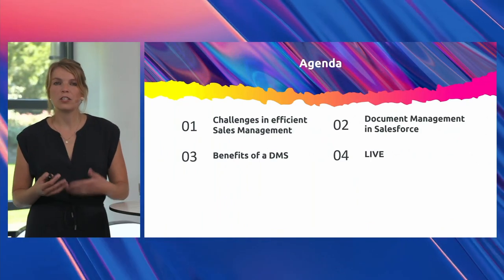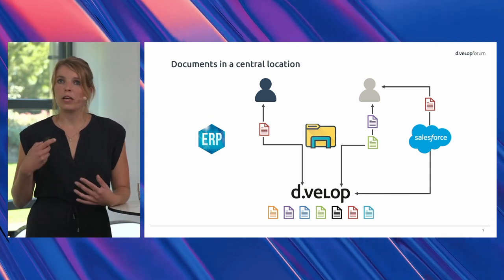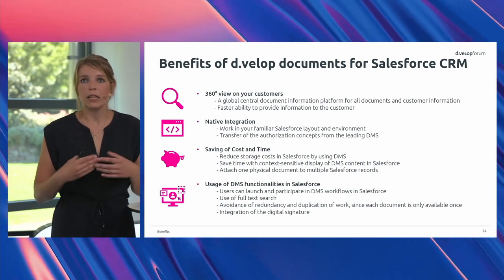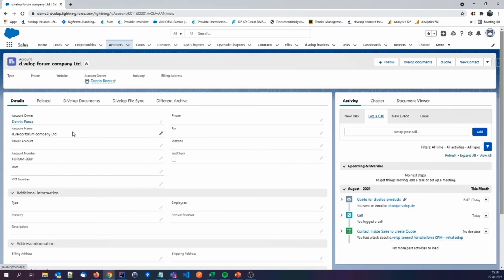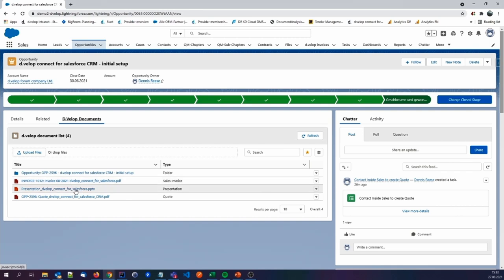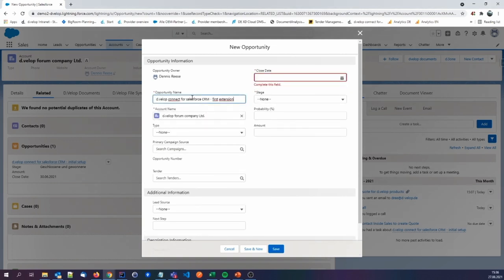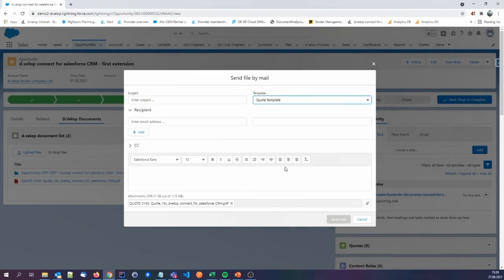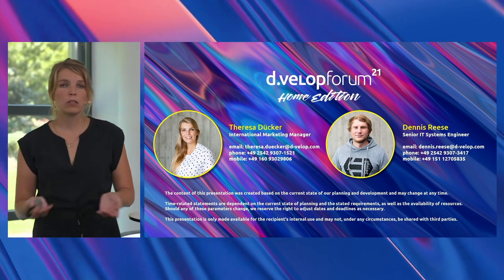Efficient Sales Management in Salesforce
Customer relationship management plays a central role today – be it to obtain a 360-degree view of your customers, to enable customer-centric processes, to shorten response times or to increase the ability of employees to provide information.
For this reason, companies today have a CRM system in place and often rely on the world’s leading provider of CRM software from the cloud: Salesforce. And what should definitely not be missing from your Salesforce? Exactly! All information and processes around your documents.

Would you like more exciting lectures about the digitization of your business processes? Take the chance and get new ideas for digitization in your company at the d.velop forum 2022.